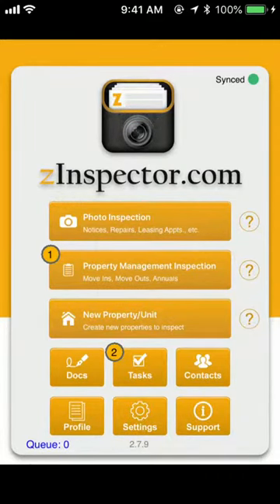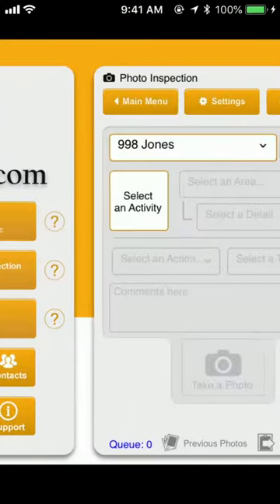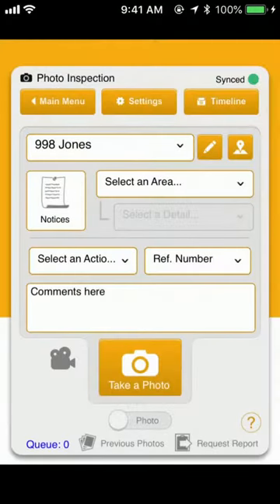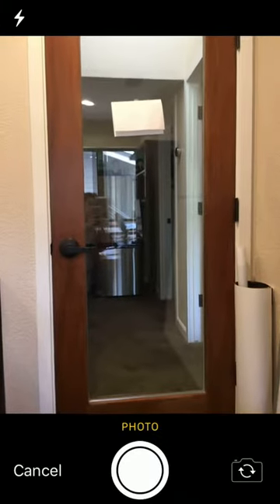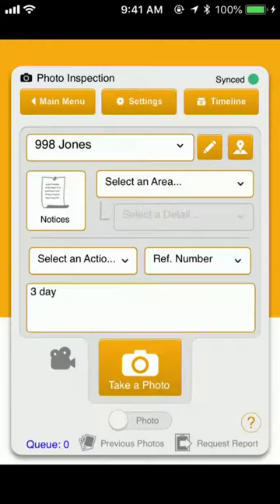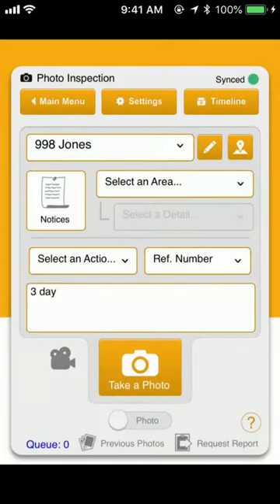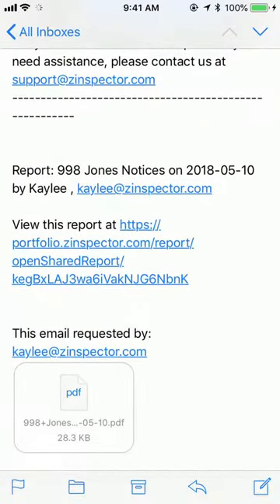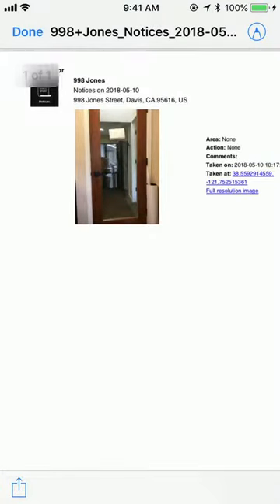Request PDF Reports for Notices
The zInspector mobile app allows you to request PDF reports for Notices posted at a property. Keep track of all property notices with your zInspector account!